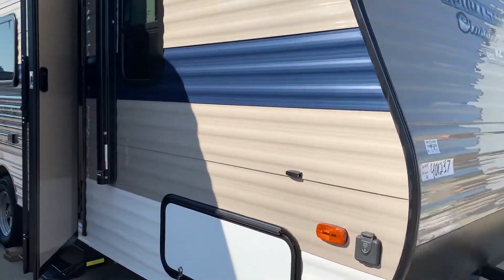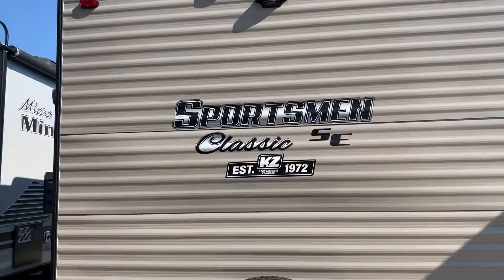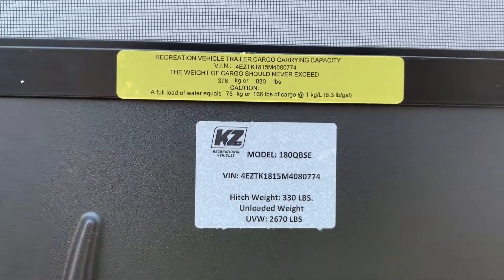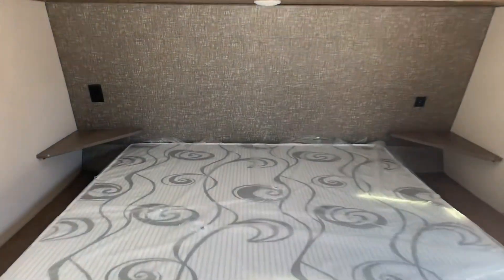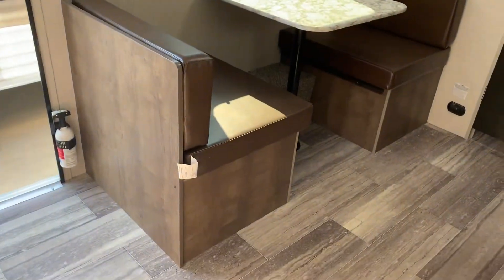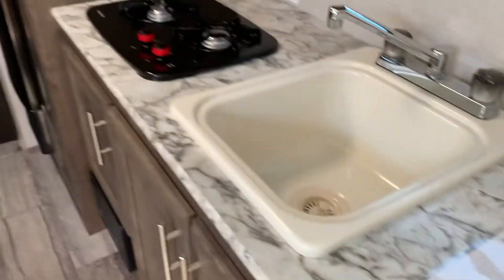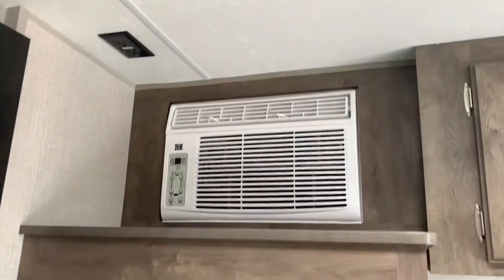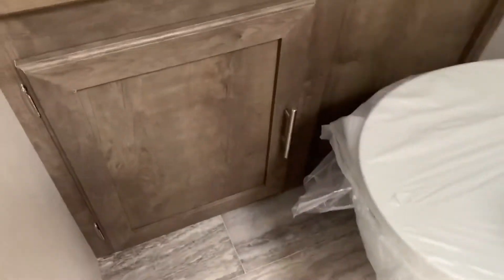2021 KZ Sportsmen Classic SE 180QBSE - For Sale